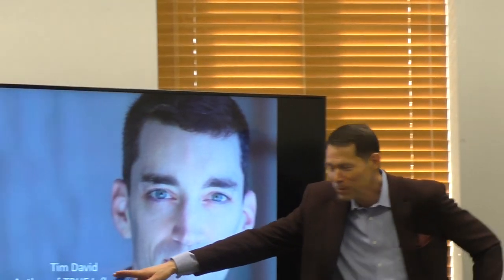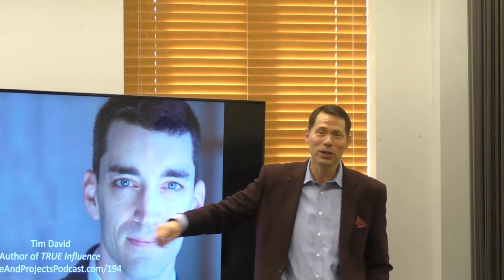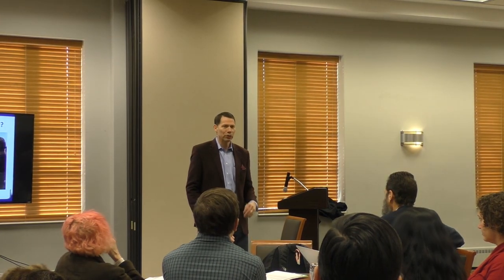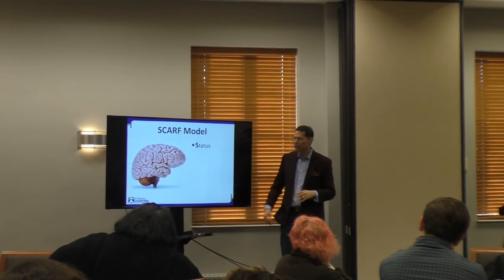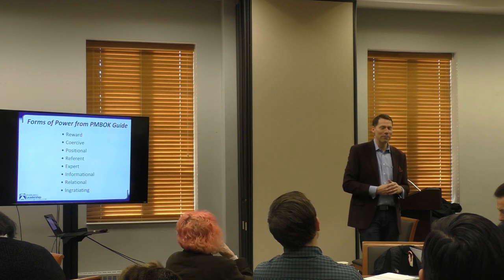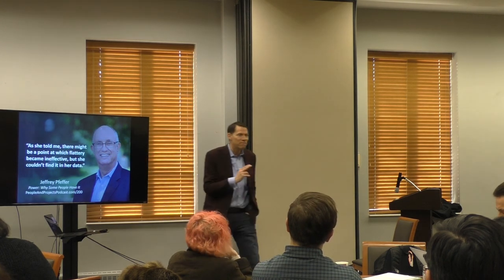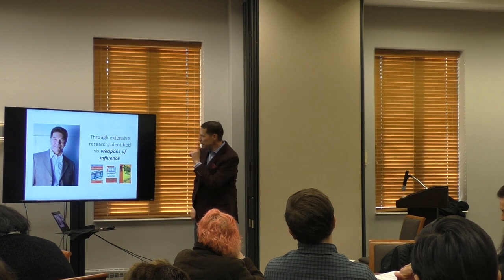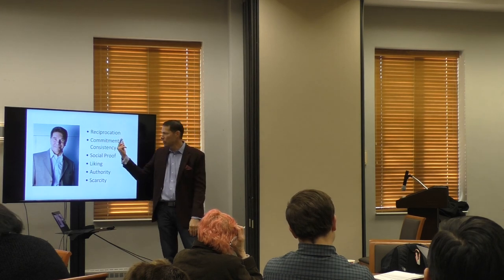PMI Career Development Seminar Career Andy Kaufman 2018 12 15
PMI Chicagoland 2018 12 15 Career Development Conference Career track with Andy Kaufman The Power to Influence without Authority -